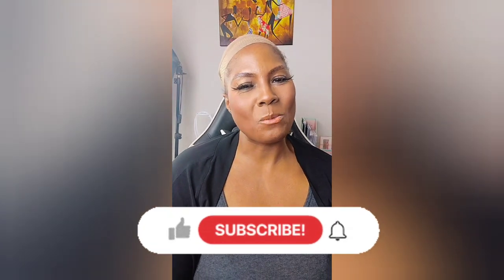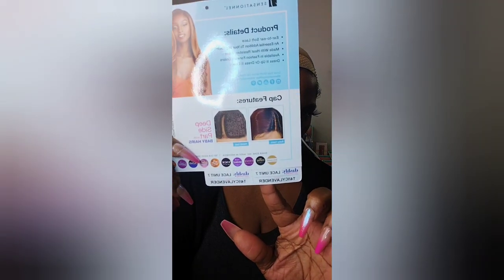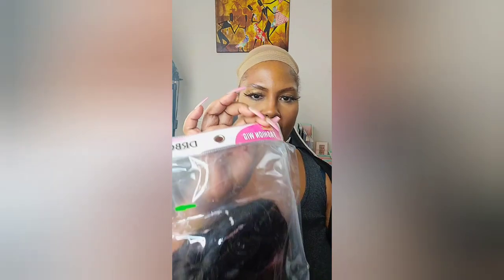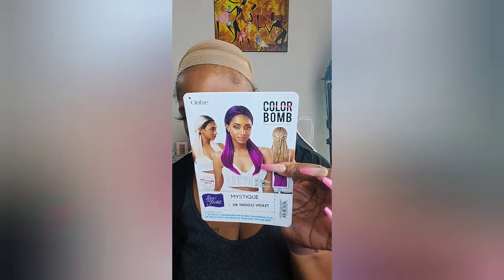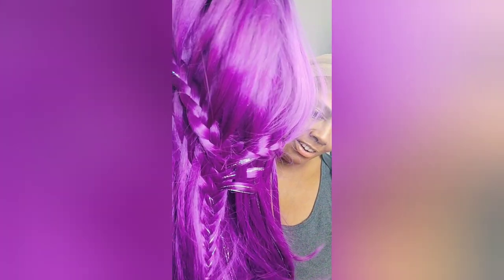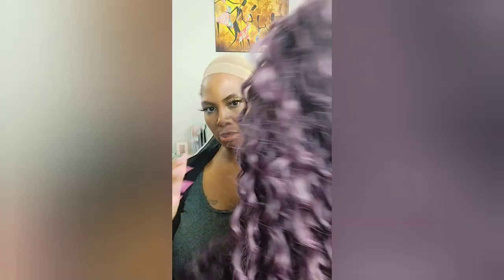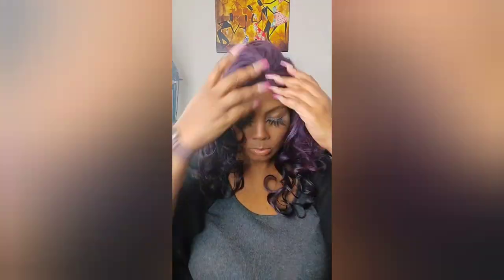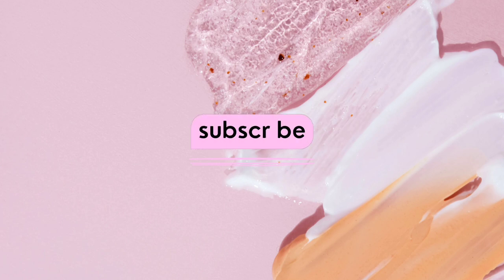Why Colorful Hair is Making a Comeback | Purple Hair Trends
Join me,, as I showcase my stunning collection of colorful wigs! In this series, I'll take you through a journey of vibrant hues and unique styles, featuring wigs in Red & Pinks, Purples, Yellow & Oranges, and Blues & Greens. Whether you're looking for inspiration or just love exploring bold hair colors, this series has something for everyone. Let's dive into the world of wigs and discover the beauty of expressing yourself through color!"

Get ready to transform your look with the most vibrant and trendy wigs you've ever seen - you won't believe the style possibilities!

Purple Wigs
Sensationnel Dashly wig - synthetic easy wear non lace cap wig - Dashly Wig Unit 9 (DARKPURPLE)

Sensationnel Lace Front Wig Dashly Wig UNIT 7 (T4/ICYLAVENDER)

Zury Sister Wig Invisible Top Part Lace Wig IV-LACE H ARI 24" (SOMBER RT LILY PURPLE)

It's A Wig Synthetic Hair Wig Deep Center Part Edgar (FF PURPLE BLACK)

VANESSA Synthetic DEEP Middle Part Swiss Silk LACE Front Wig - Tops DM ALANTA 38 Matte Purple

My Wig Wish List
Pink and Red Lace Front Wigs Synthetic for Women,28Inch Wear

Single Full Lace Boho Box Braid Wig with Baby Hair Pink Glueless

Pink Braid Lace Front Wigs Synthetic Hair Realistic Long Black Ombre Peach Pink Braided Wigs

Outre Lace Front Wig - Colorbomb - MARINA (3DR4/UL FROSTED PASTEL)

it's a wig! Synthetic Full Wig - NUNA (UNICORNBLONDE) (UNICORN)

Outre Lace Front Wig - Color Bomb - Alecia (FRENCH LILAC)

Outre Wigpop - Style Selects - Cyra (3DR ROSY OMBRE)

Outre Lace Front Wig - Alika (DR PINK BLUSH)

Short Bob Harajuku Cosplay Wig

VCKOVCKO Colored Wig Natural Wavy Wig

Short Bob Wavy Curly Wig Rainbow-colored Wig

Long Wave Ombre Cosplay Wig

Dark Green Wavy Bob Wig with Curtain Bangs

Long Green Wig Women

Outre Wigpop Full Wig Color Play Heat Resistant Fiber High Tex LIBRA (CSMUNI)

Unicorn Wig 28" Wavy Long Ombre Pastel Multi-Color

Swiss Lace Cascade Lace Front & Lace Part Synthetic Wig by It's a Wig
Rose Gold